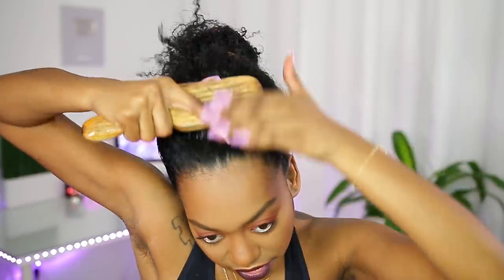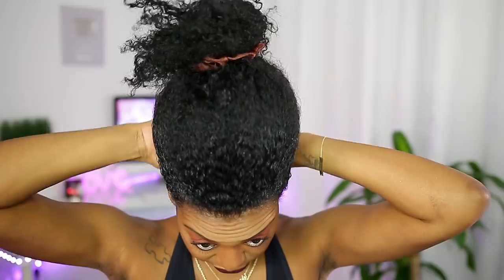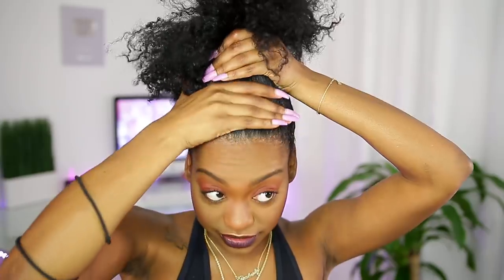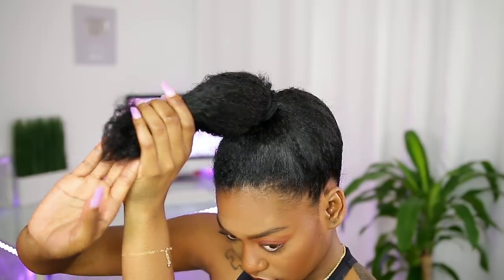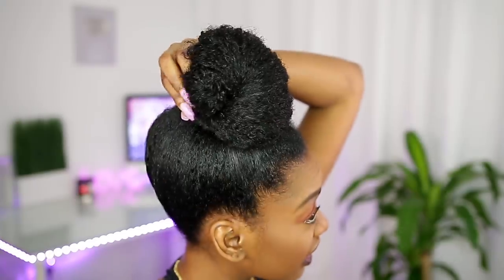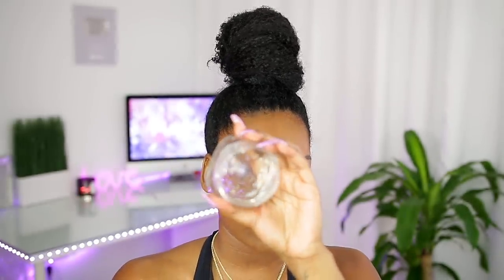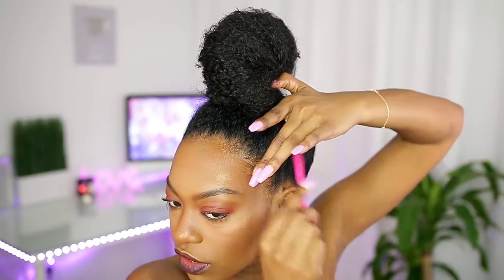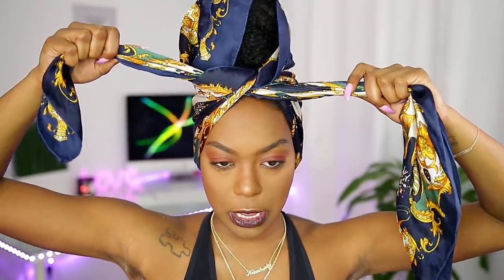Top Knot Tutorial SIMPLE AF SIS!!!